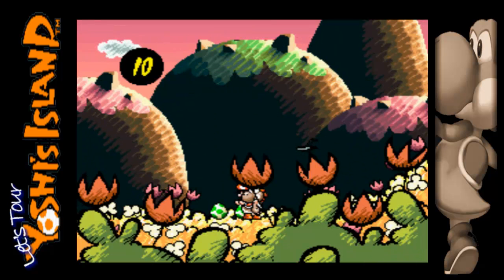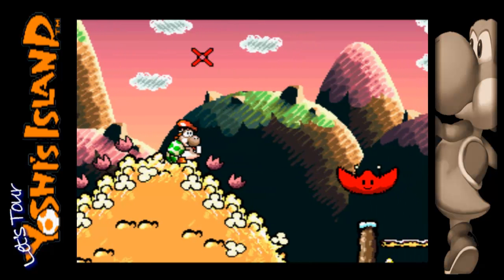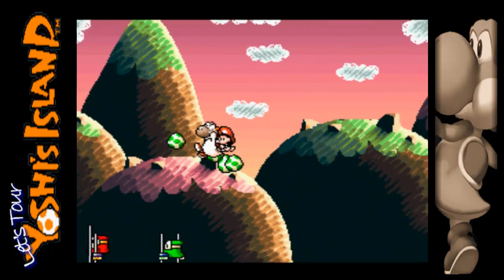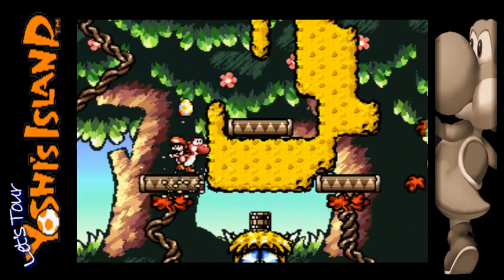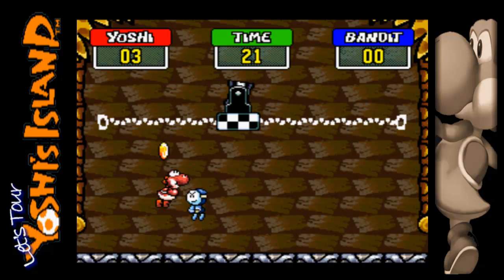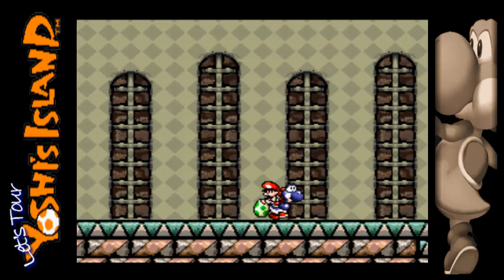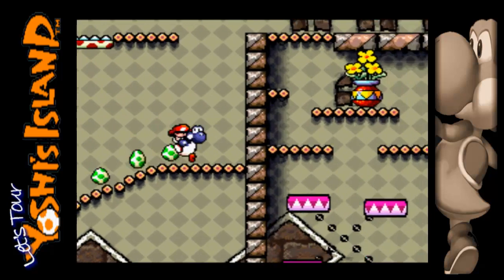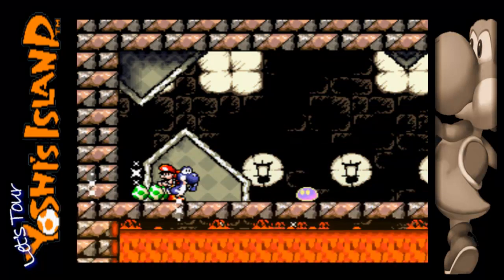Yoshi's Island SNES - Let's Tour Ep.3 Back to the Challenge | RPG Tour Guide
Original Upload Date: September 17, 2012

Here is the Let's Challenge of Yoshi's Island! In this video series, Ryan took part in an open challenge laid out by TurnipsBroRaddish, a former fellow YouTuber. A point system was made up, based on deaths in a stage and the number of flowers found. These points were totaled at the end of the challenge, when all competitors completed the game or bowed out of the challenge. At the end, RPG Tour Guide Ryan Phoenix was the winner! Watch these videos to follow along with the struggle of the competition!